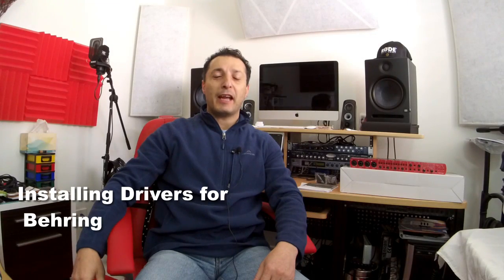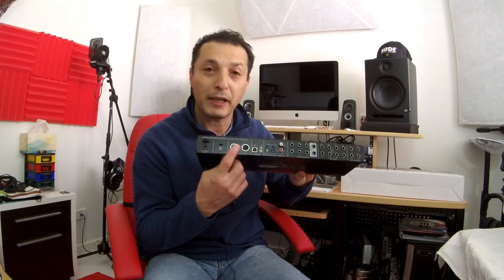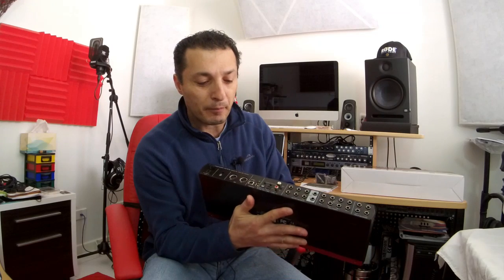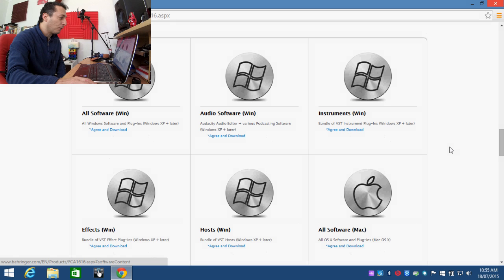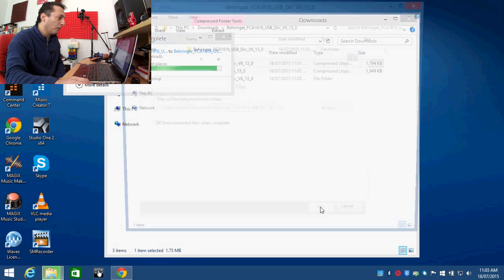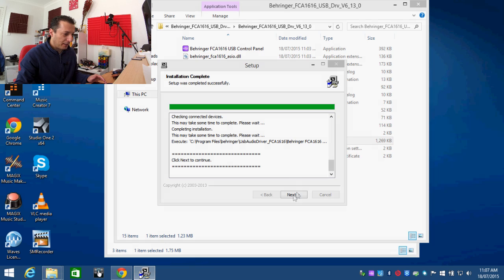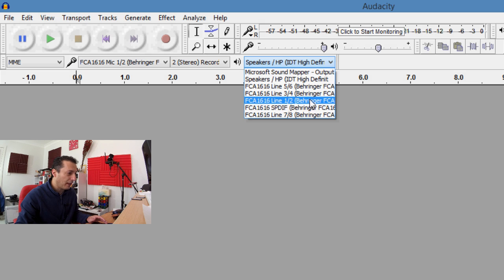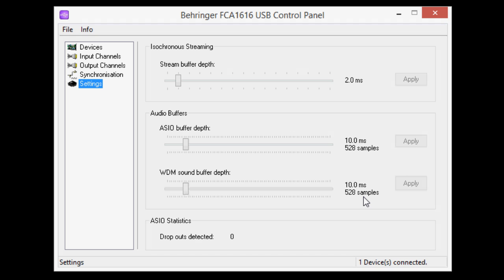Behringer Firepower FCA1616 - Part 3 Installing Drivers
I describe and show in detail how to install the USB drivers for the Behringer FCA1616 Audio Interface on Windows 8.1.